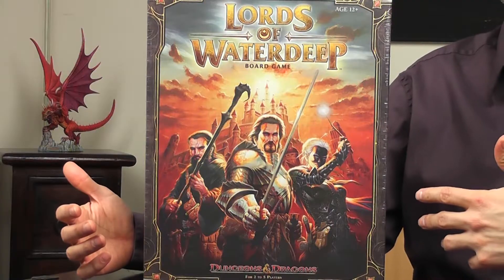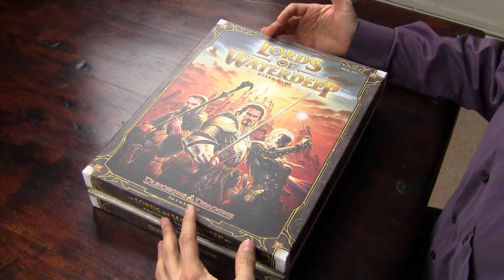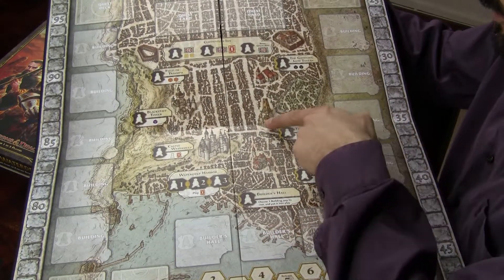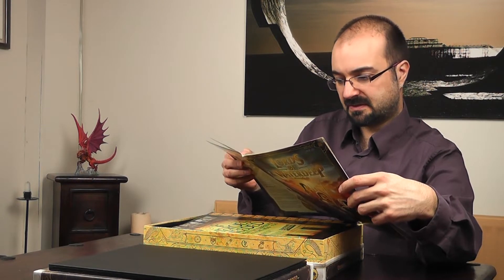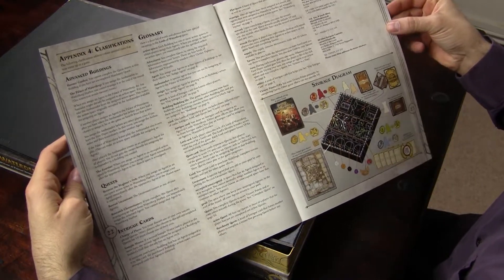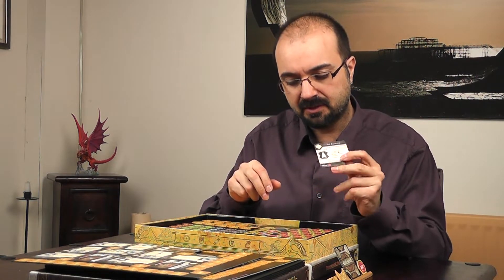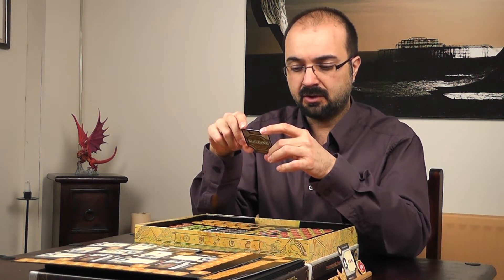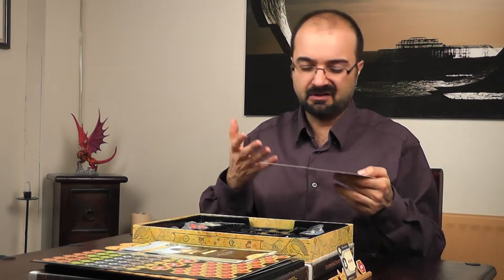Unboxing: Lords of Waterdeep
This is an unboxing review of the game, not a review of the gameplay itself. The intention of this review is to show you if the company has made the right effort in providing good quality product regardless of how the game plays.

You can read a review of this and other games in

Game description from the publisher:

Waterdeep, the City of Splendors -- the most resplendent jewel in the Forgotten Realms, and a den of political intrigue and shady back-alley dealings. In this game, the players are powerful lords vying for control of this great city. Its treasures and resources are ripe for the taking, and that which cannot be gained through trickery and negotiation must be taken by force!

In Lords of Waterdeep, a strategy board game for 2-5 players, you take on the role of one of the masked Lords of Waterdeep, secret rulers of the city. Through your agents, you recruit adventurers to go on quests on your behalf, earning rewards and increasing your influence over the city. Expand the city by purchasing new buildings that open up new actions on the board, and hinder -- or help -- the other lords by playing Intrigue cards to enact your carefully laid plans.